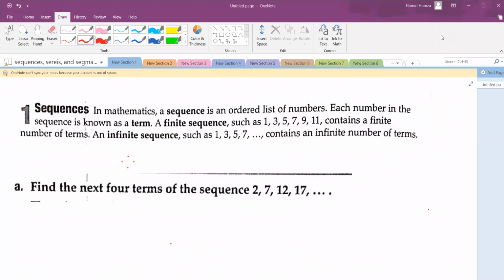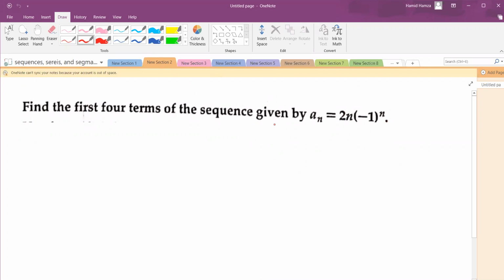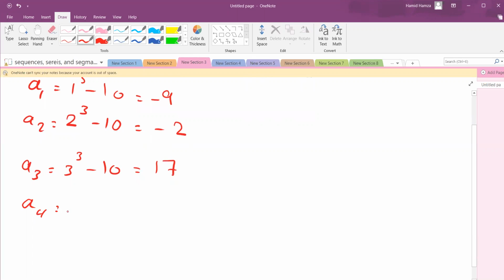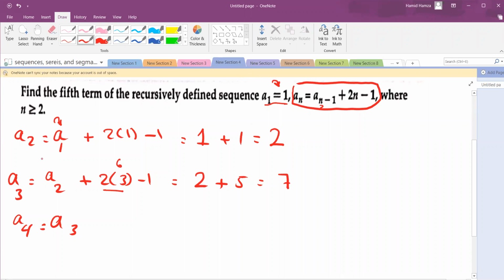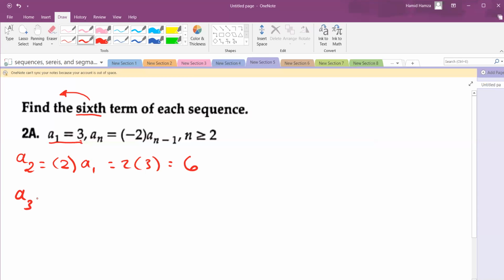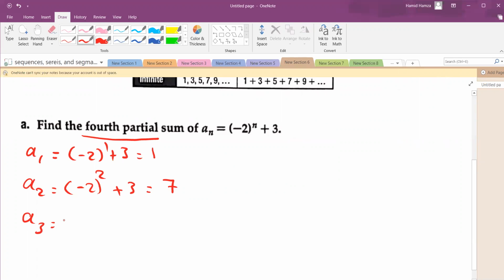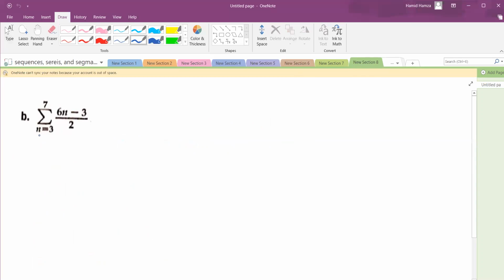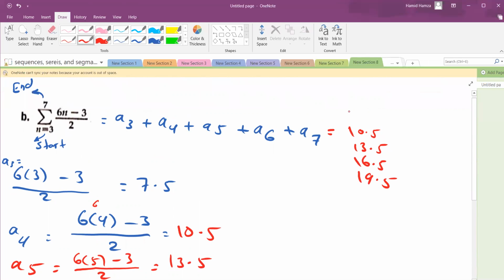sequences, series, and sigma notation